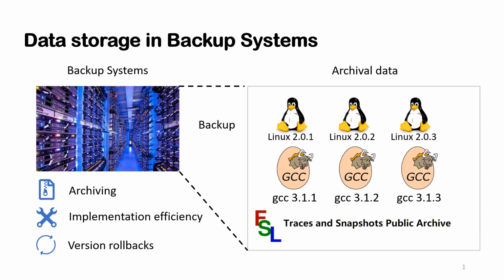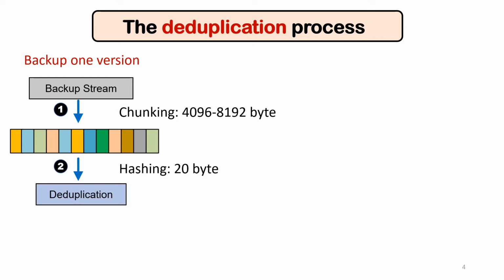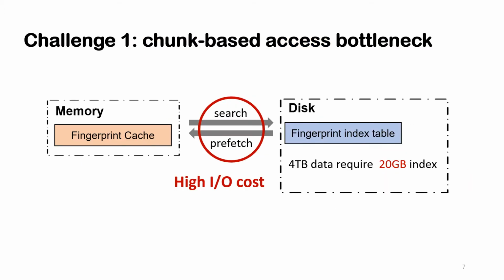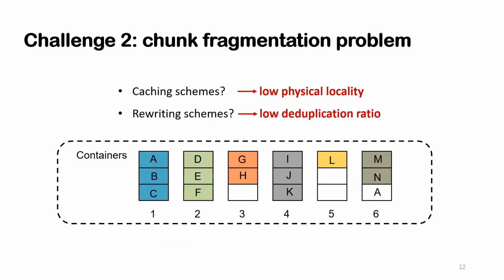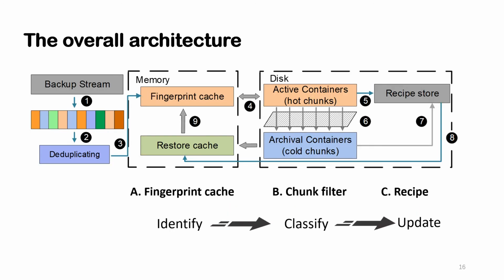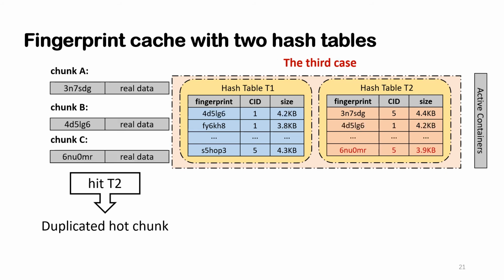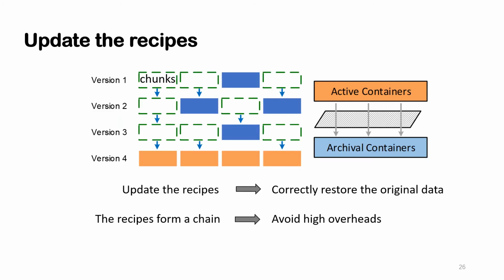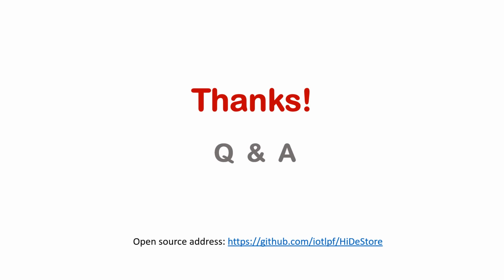HiDeStore: Improving the Restore Performance for Backup Systems (ACM/IFIP MIDDLEWARE 2020)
Talk for Paper #197 in Research Track: Session 5. (Middleware 2020)

Pengfei Li, Yu Hua, Qin Cao, Mingxuan Zhang, "Improving the Restore Performance via Physical-Locality Middleware for Backup Systems", Proceedings of the annual ACM/IFIP Middleware conference (Middleware), 2020.